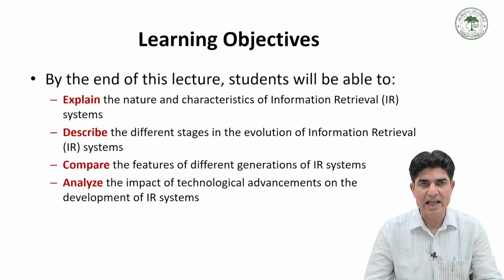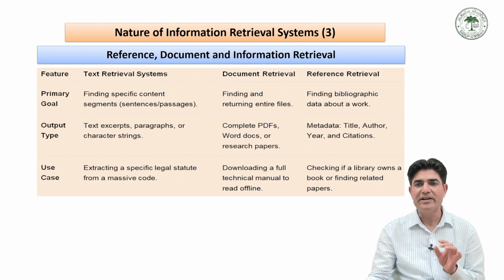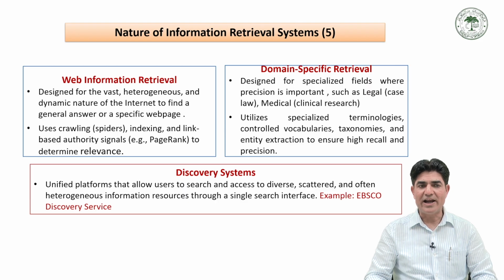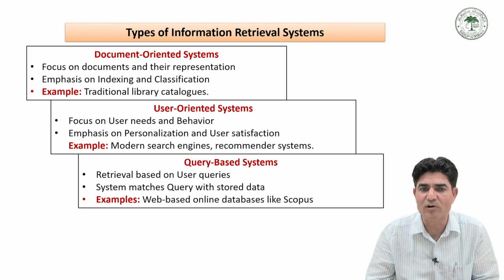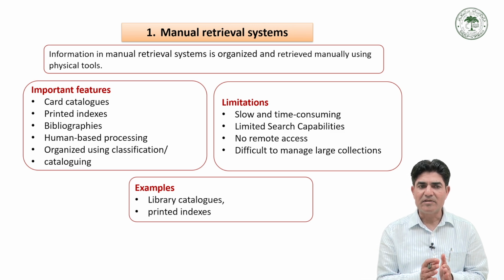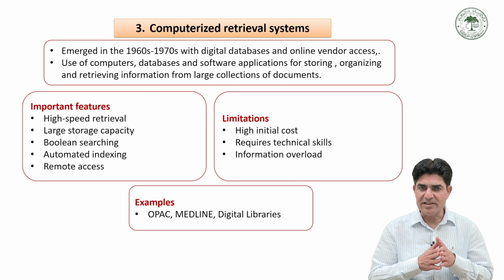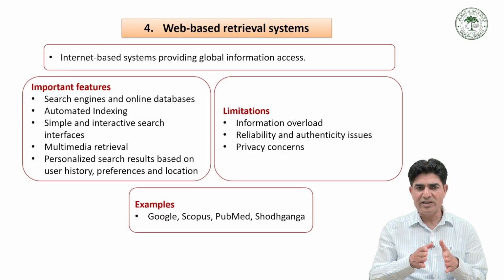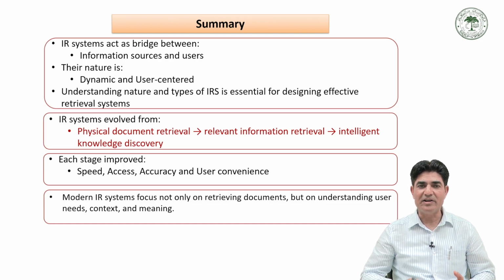Lecture 07: Information Retrieval Systems: Nature and Evolution